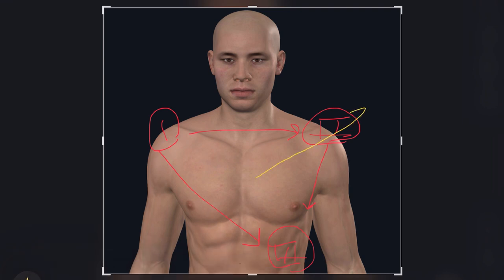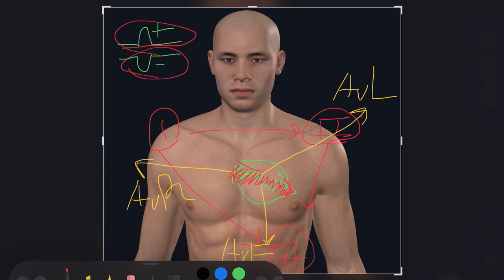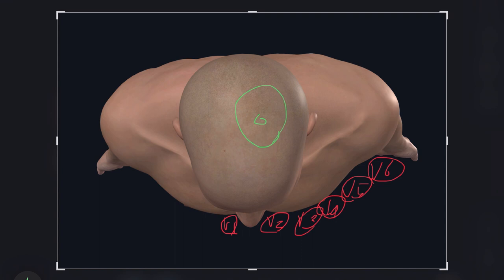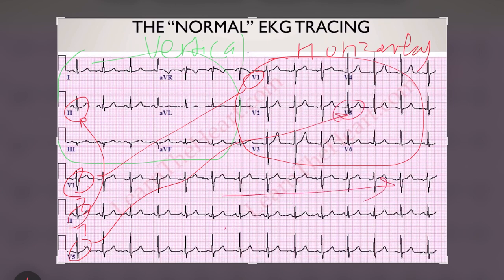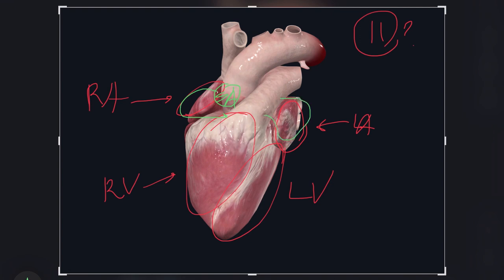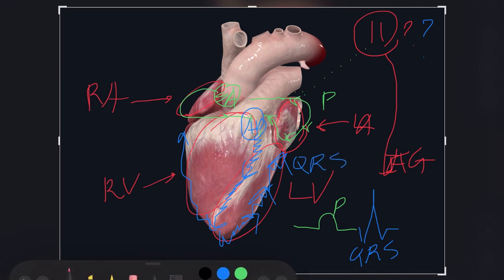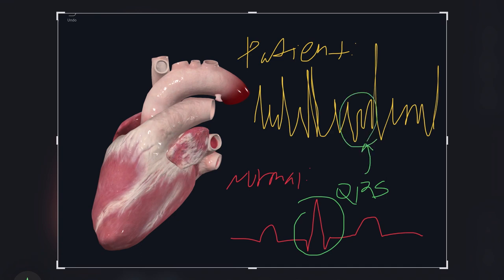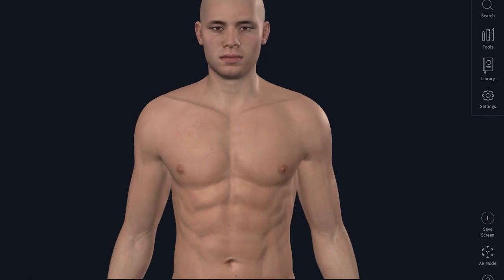Understanding EKG and heart’s conduction system (SPECIAL EDITION)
Again, thank you everyone for your support on reaching 1000 views on YouTube recently.

Resources used: Gray’s Anatomy and Complete Anatomy (Elsevier)

-Intuitive Anatomy Team

Intuitive Anatomy is a non-profit organization that believes in education for all with no charge. 100 % of profits made in this video will be donated to Bill and Melinda Gates foundation to foster scientific publishing.